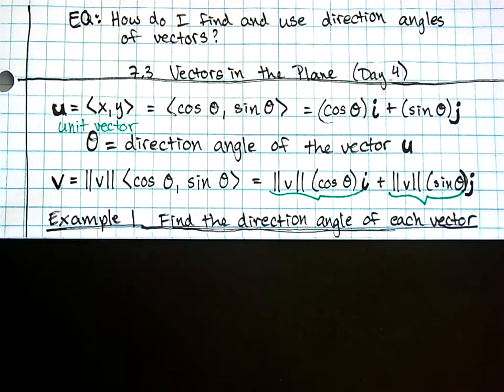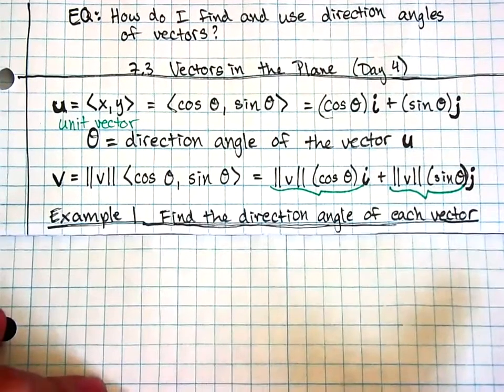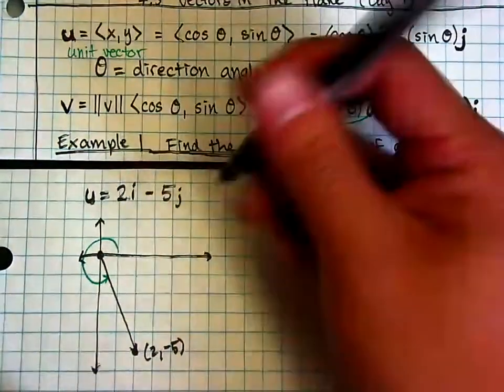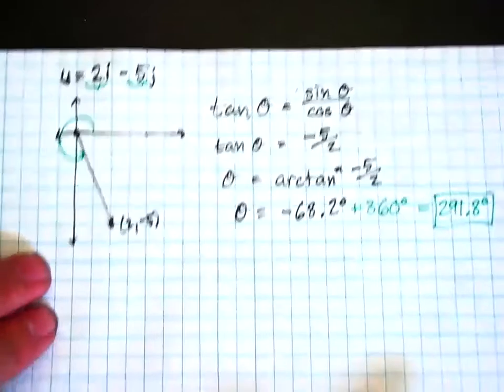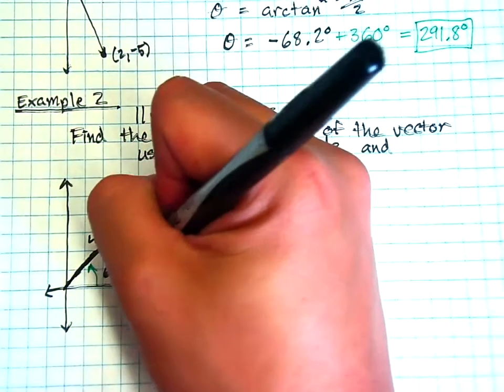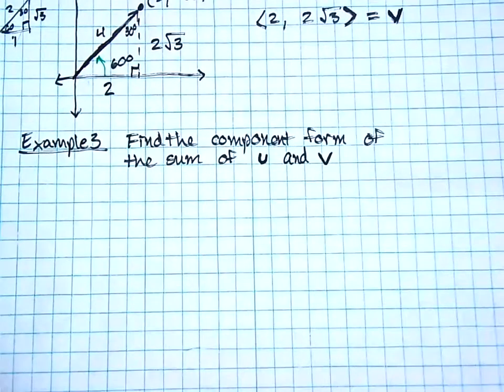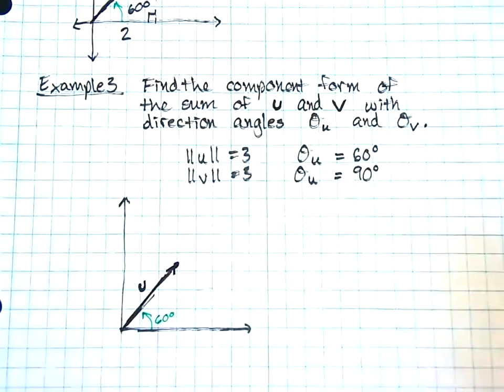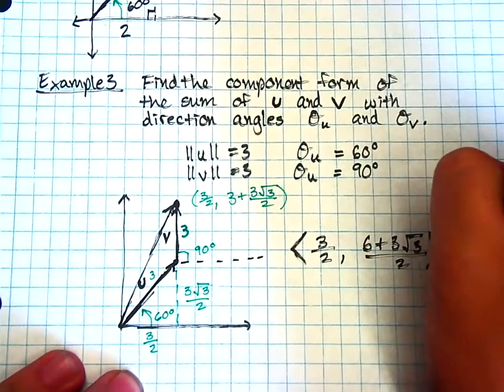[Alg 2/Trig] 7.3 Vectors in the Plane (Day 4)